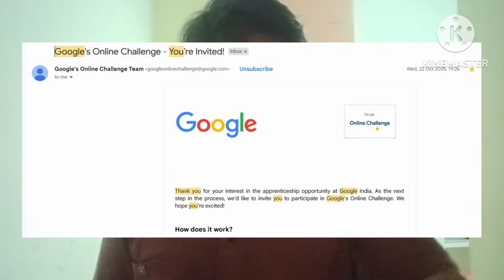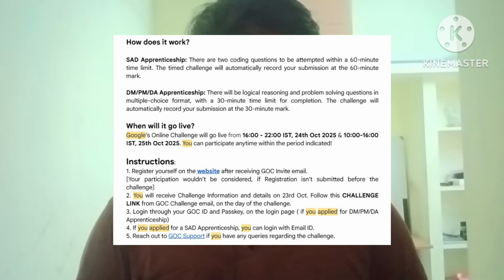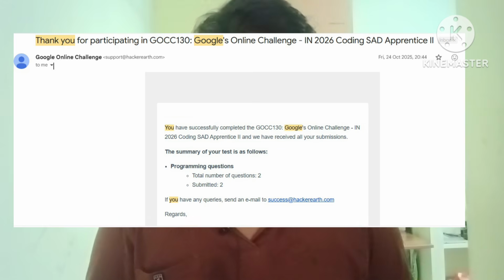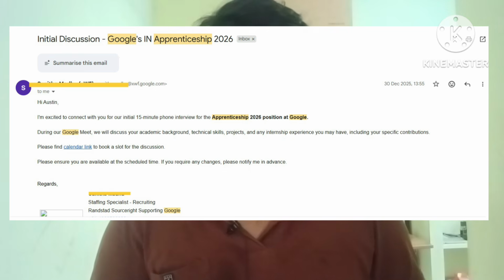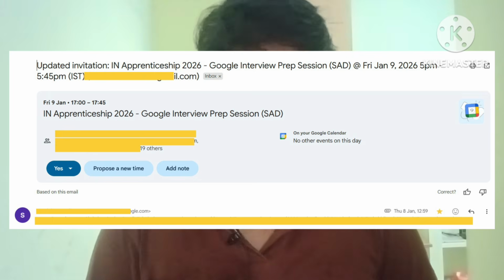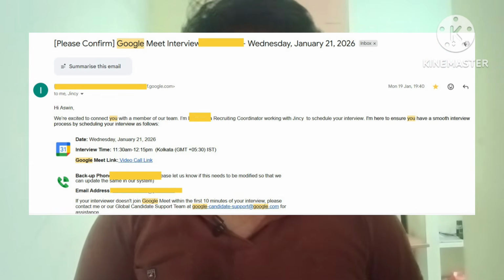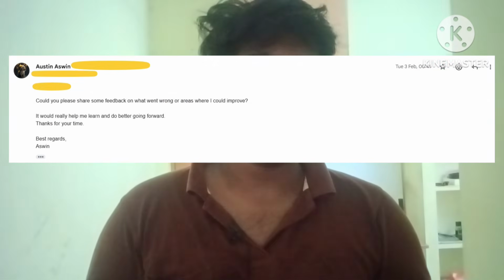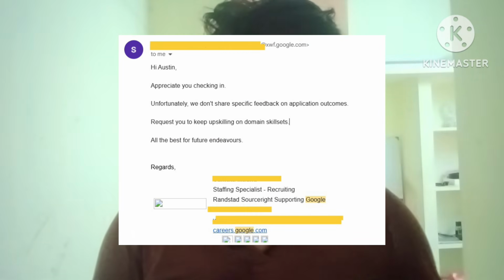Google SAD Apprenticeship Experience 2026 | Here's what went WRONG!!!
In this video, I have shared my Google SAD Apprenticeship Experience 2026 about the application process and what it’s really like to participate.

Must-Watch SRM Videos:-